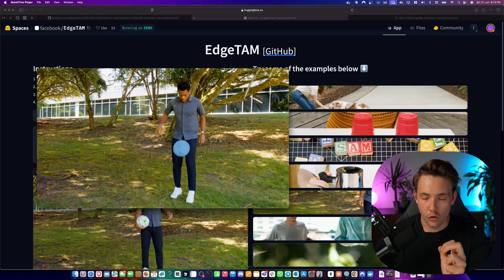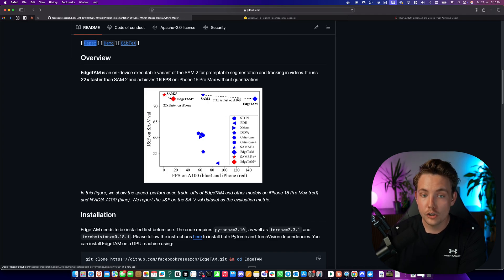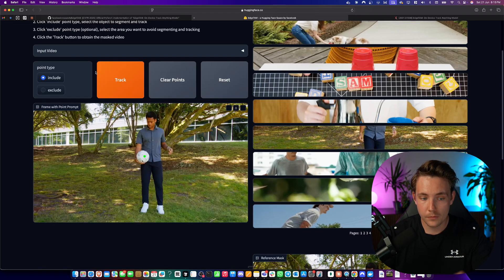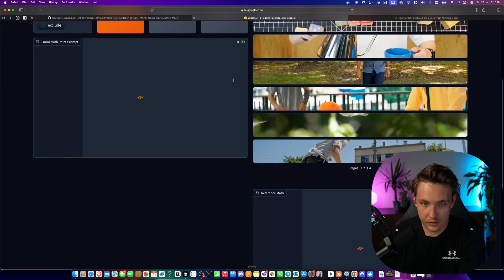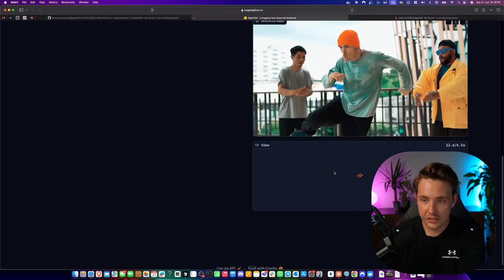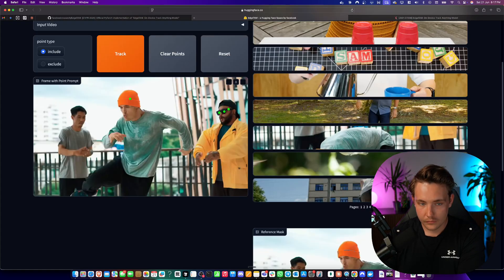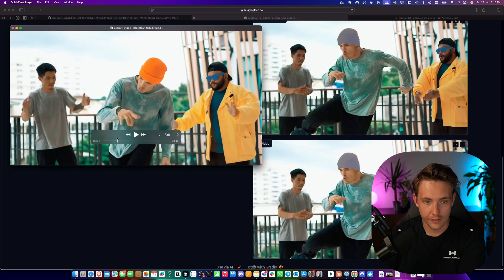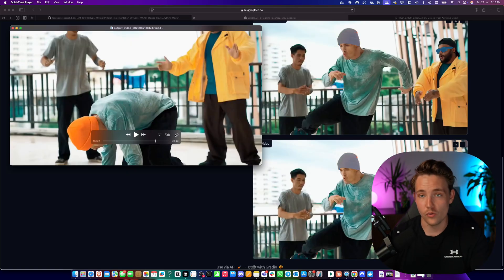How to Use EdgeTAM for Real-Time Object Tracking & Video Segmentation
In this video 📝 we showcase EdgeTAM, a lightweight model for instant edge segmentation and temporal tracking across video frames. Watch how it achieves real-time performance with high accuracy, and check out the GitHub repo to get started

Timestamps:
00:20 – What is EdgeTAM? (Quick Intro)
00:52 – Getting Started with the GitHub Repo
01:24 – Segmentation & Tracking Results
02:30 – Example: Tracking Sunglasses in Real-Time